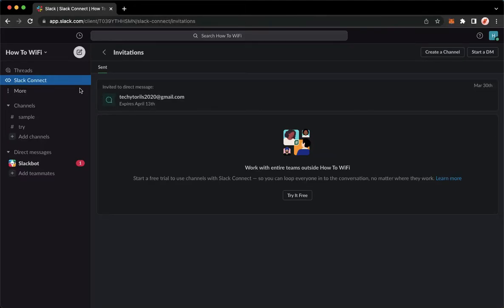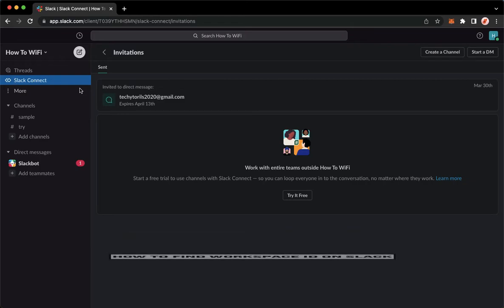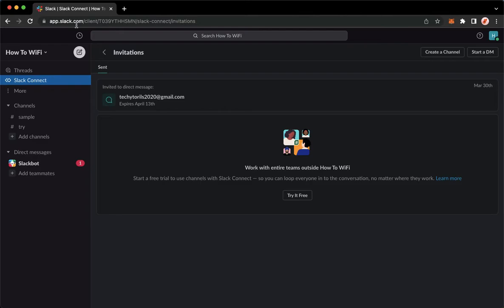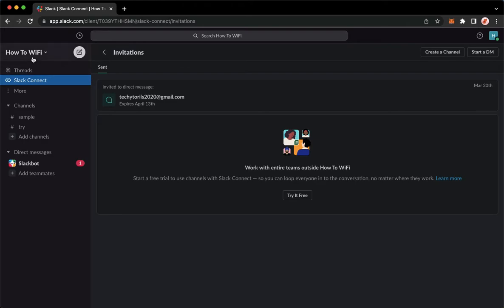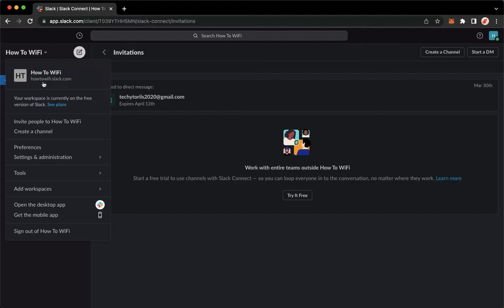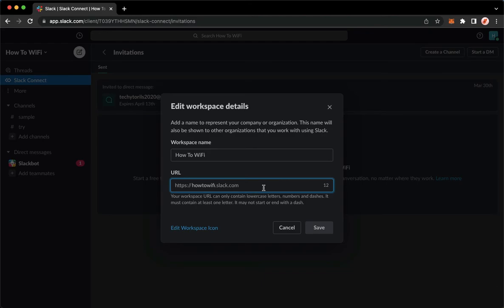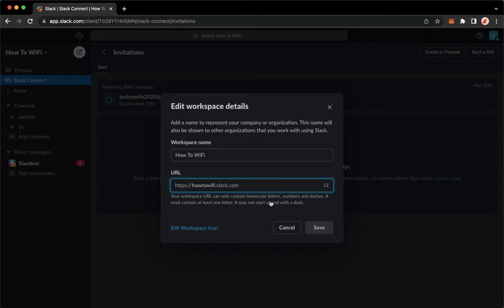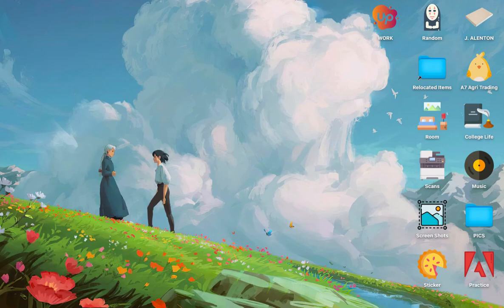How To Find Workspace Id On Slack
Learn‎‎‏‏‎ ‎How To Find Workspace Id On Slack

In this video I will show you‏‏‎ ‎how to find workspace id on slack